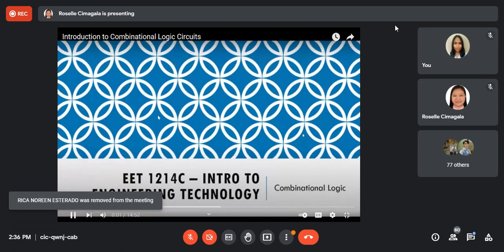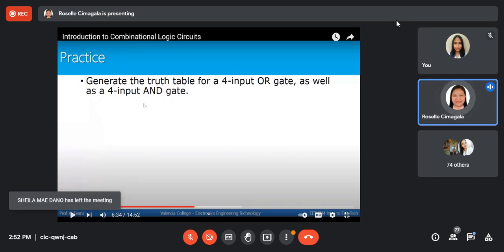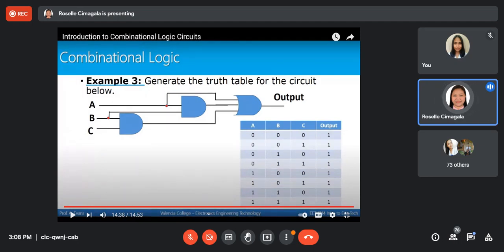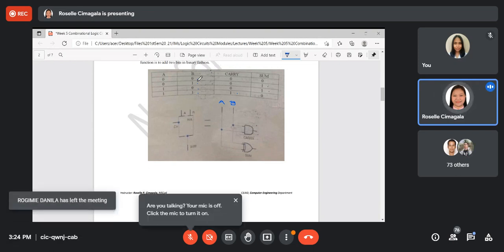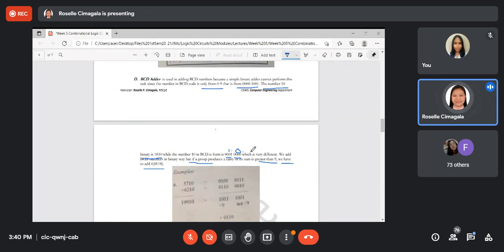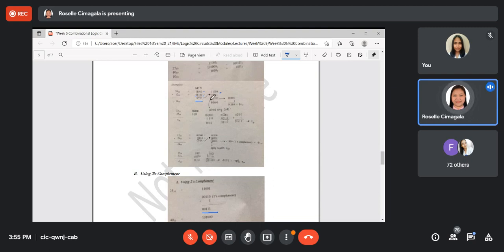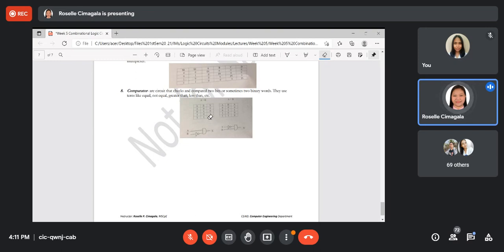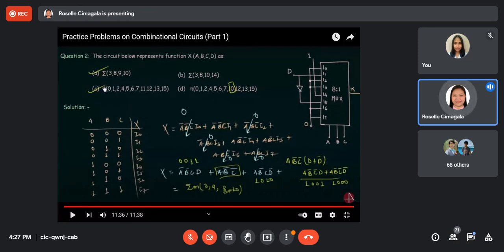CPE 311: Combinational Logic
BSCpE 3A Virtual Meetings Playlists links...